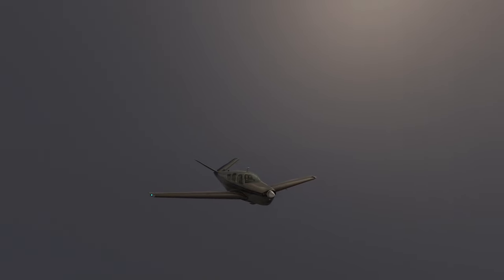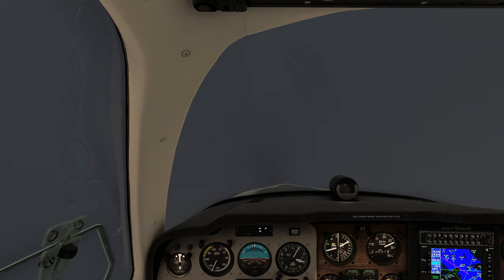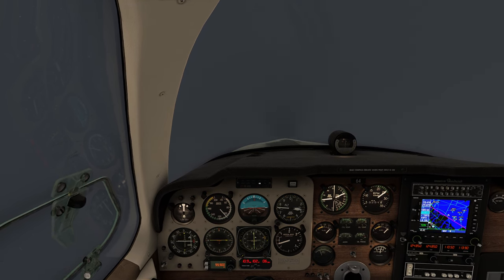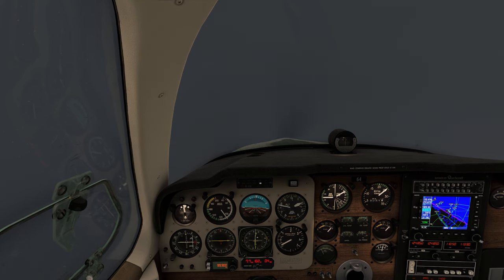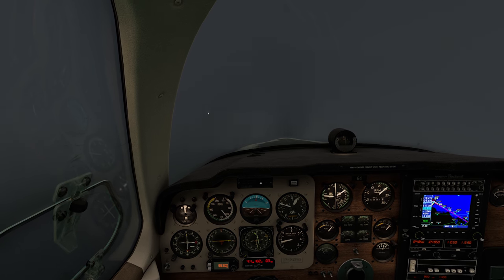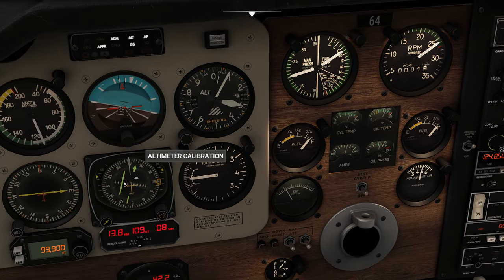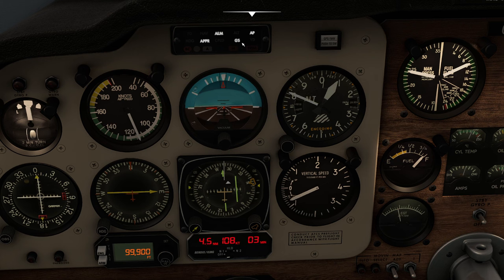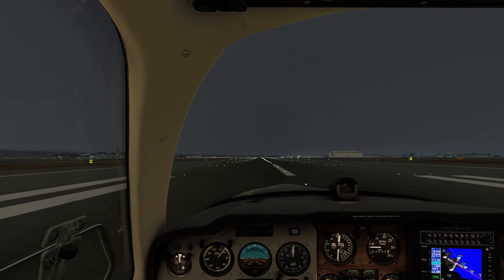MSFS - Switching to a Parallel Instrument Approach by hand and with Autopilot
In this video, we test to see if it easier to transfer between approaches by hand or with autopilot to help you out.